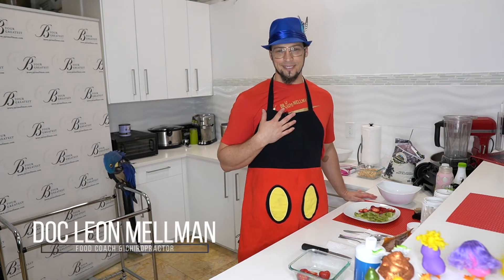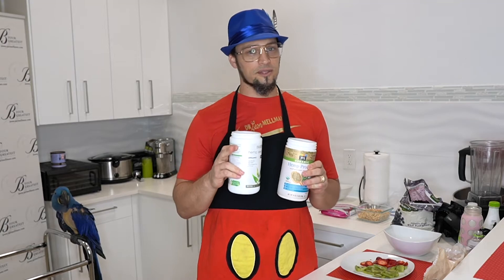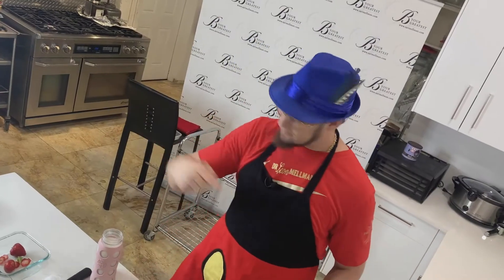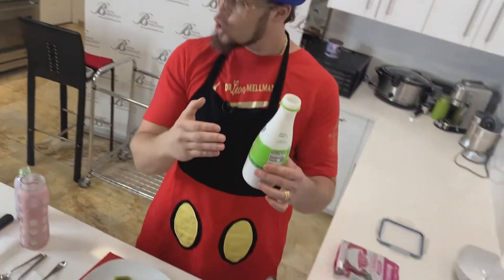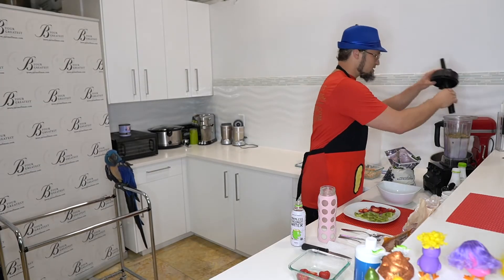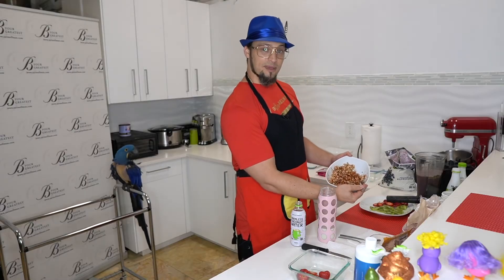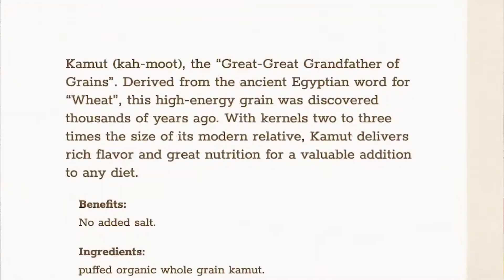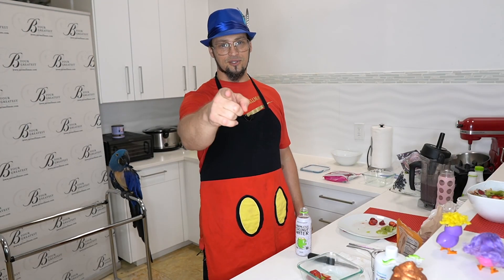This is Not Your PPE But It’s Your PPP-V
Doctor-Pro-Level Sports physician/nutritionist “DocLeonMellman” designed how to make your own purple plant-based power vegan milk. Other colors of milk are optional” PPP-V milk can boost/strengthen your immune system & children’s immune system to protect against COVID-19, aside from wearing your PPE... because you’re eating your PPP-V milk.